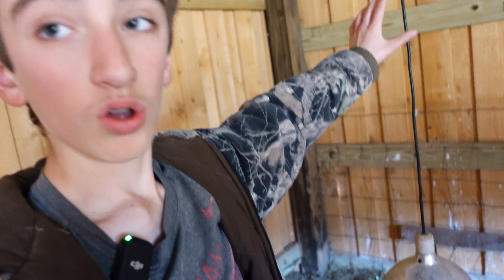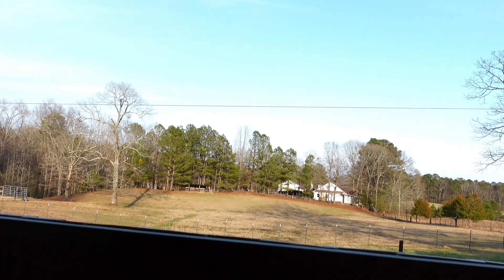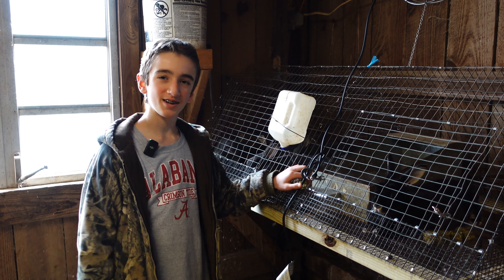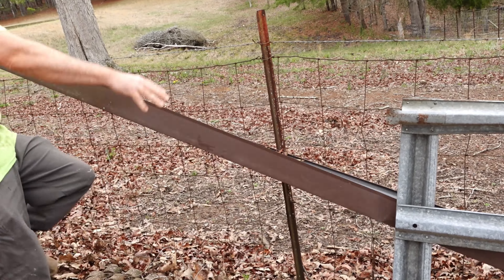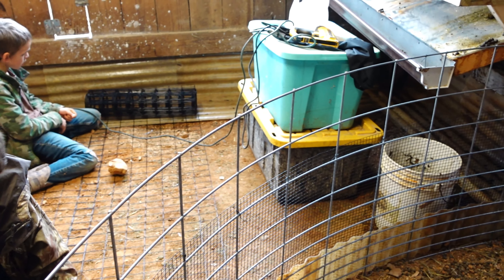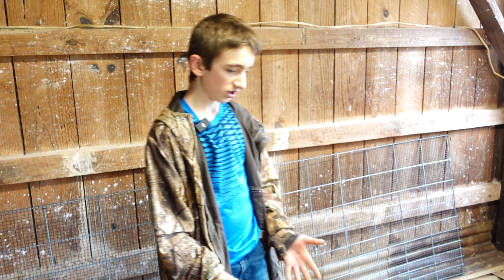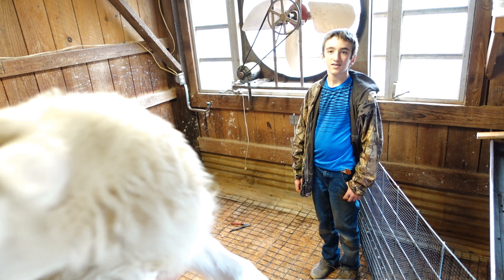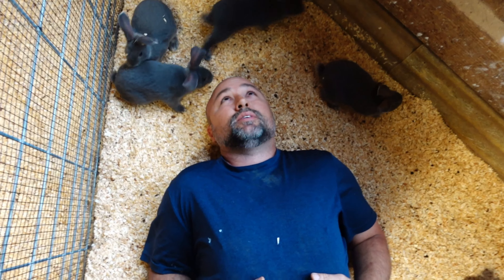Building Our New Rabbit Room!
Too many rabbits? In this video, we'll be working on our new rabbit room! there are too many bunnies in cages, and not enough space, so we'll move the quail out and make the ultimate rabbit room!